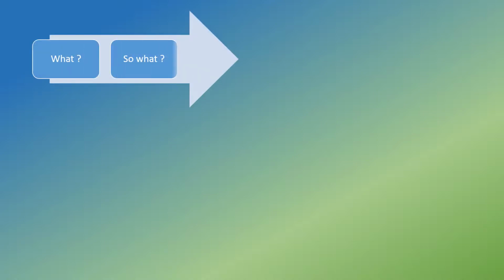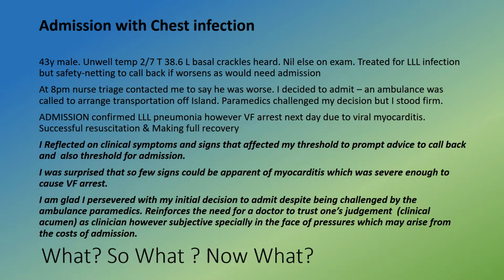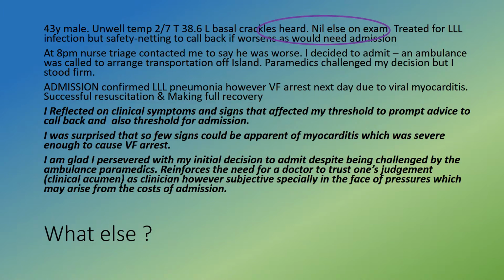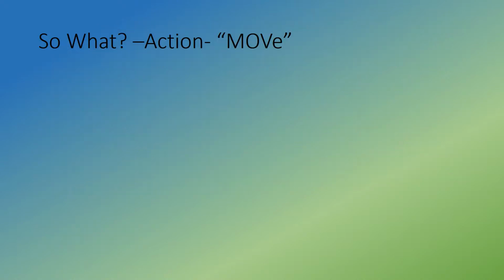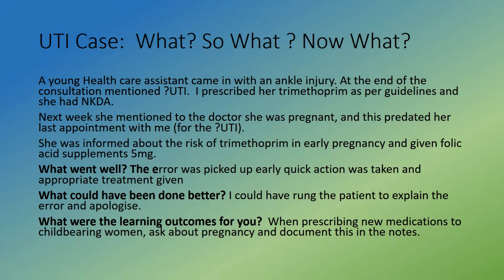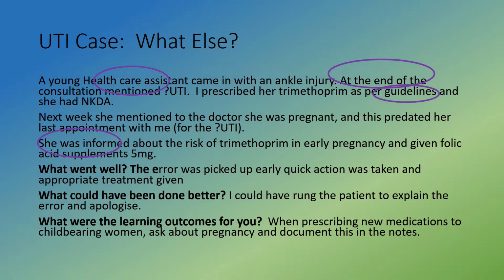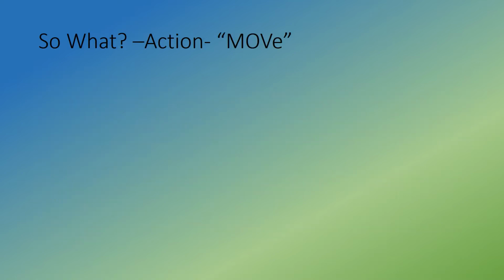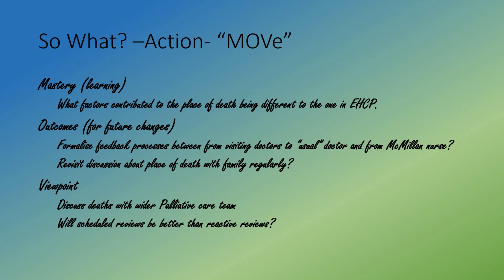Reflection for appraisal applied to 3 case reviews